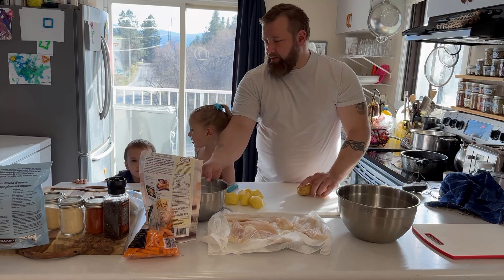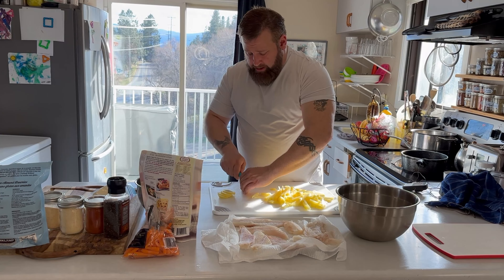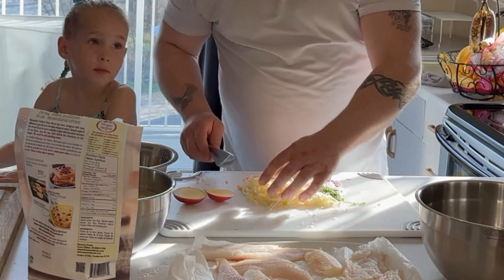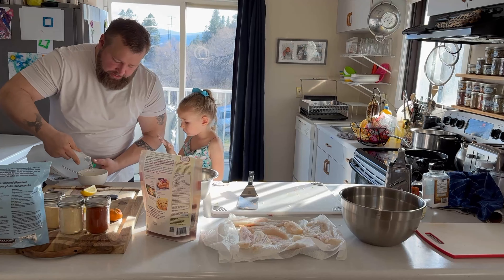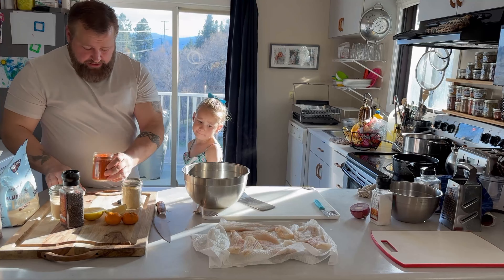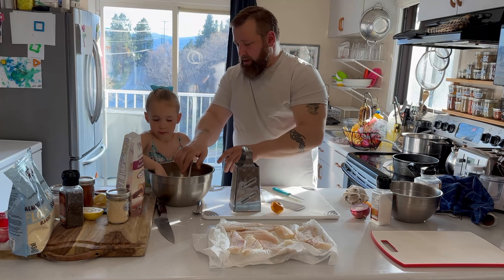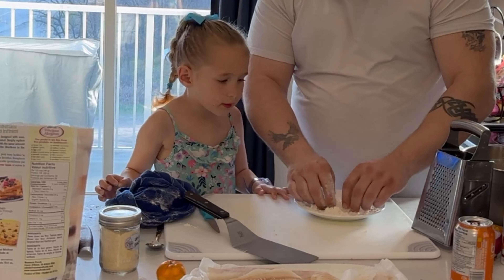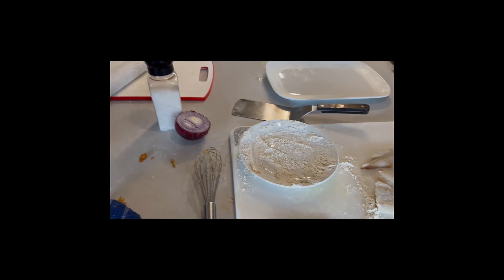Gluten free Fish & CHips Family cooking Life (FCL)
Quick video ON gluten free fish & Chips (FCL)